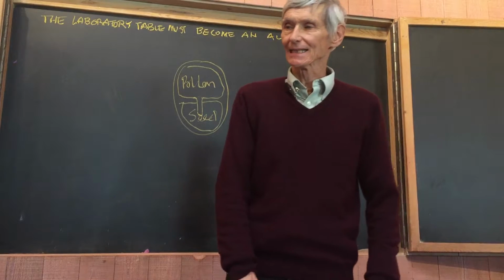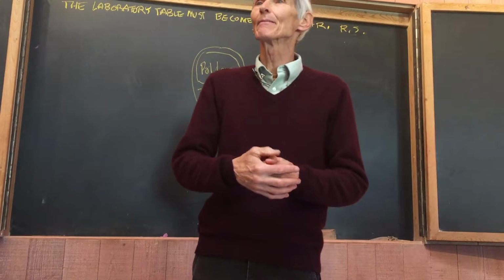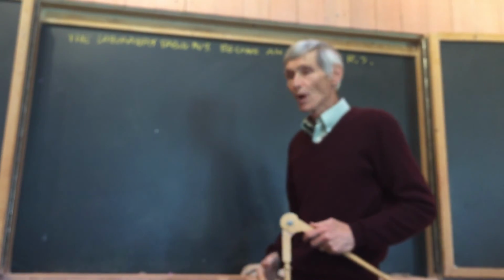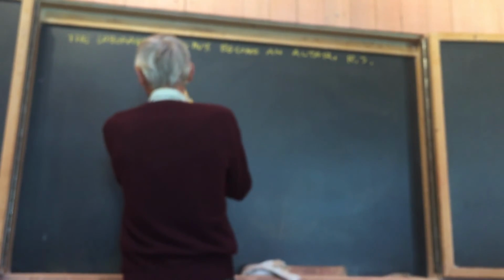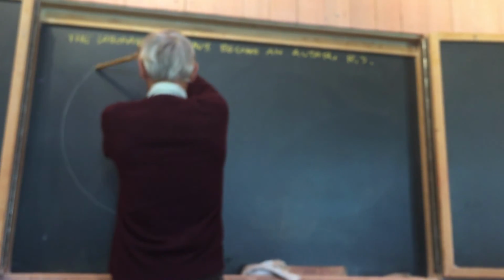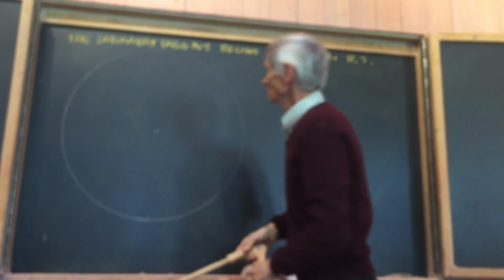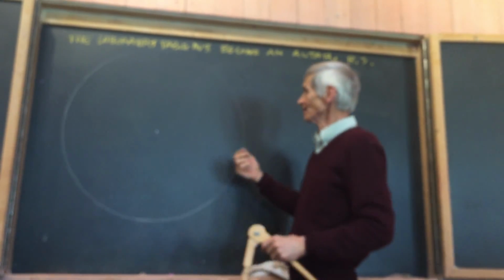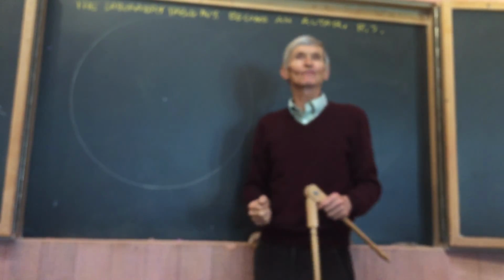RSC BD Oils Dennis Klocek 2 IMG 3640